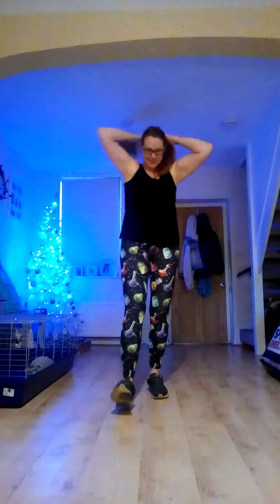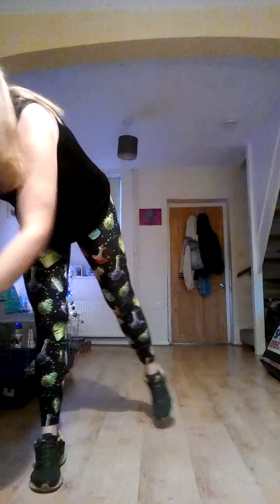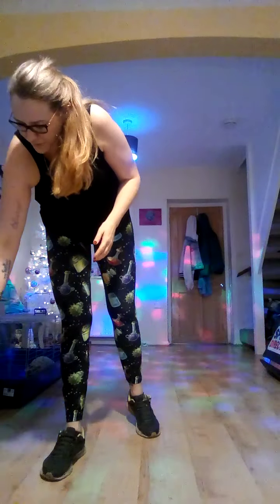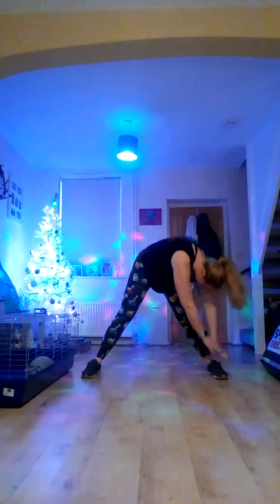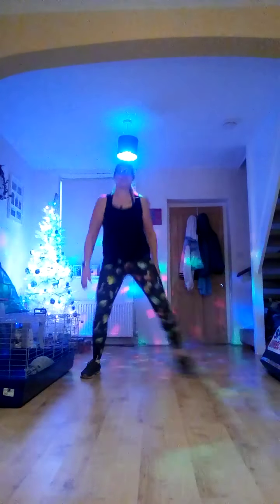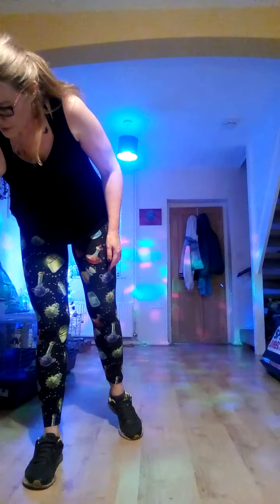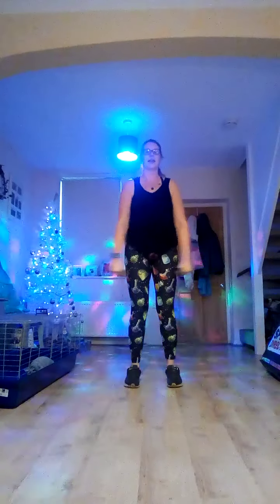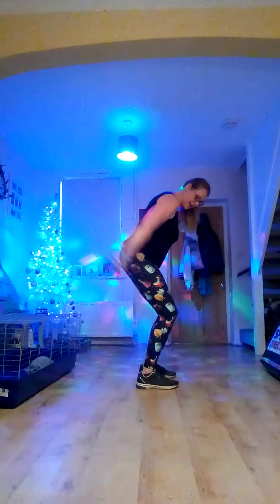Christmas Body Blaster Tabata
3 rounds of tabata to get work the whole body all to Christmas tunes
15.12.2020